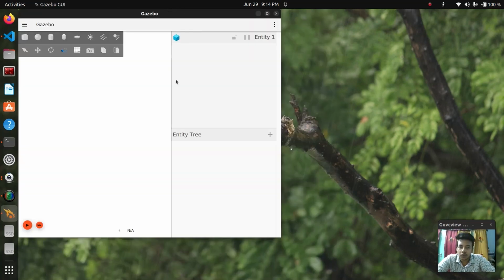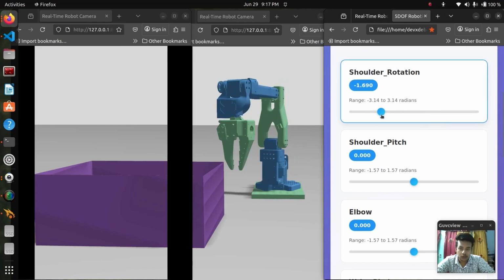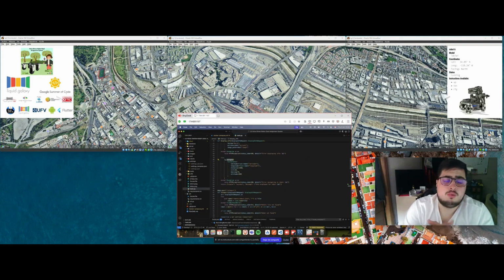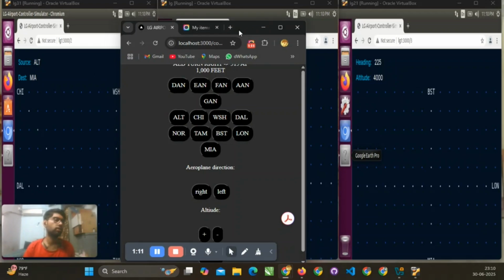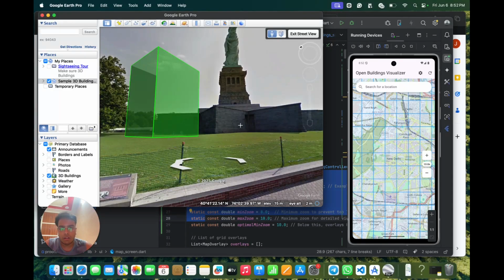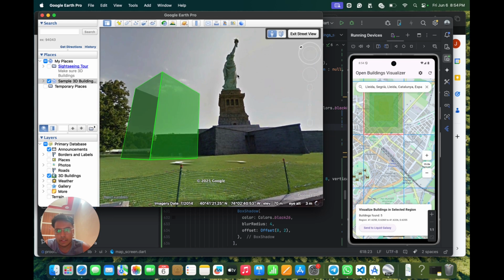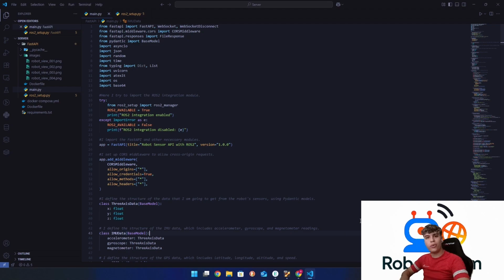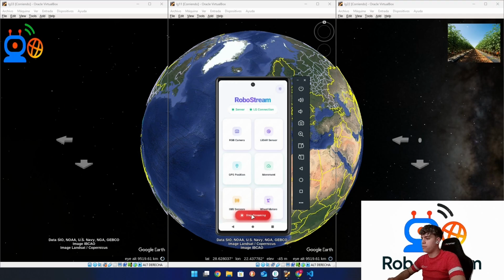A preliminary taste of GSoC 2025 Midterm evaluation at the Liquid Galaxy project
Liquid Galaxy project
GSoC 2025

A preliminary taste of GSoC 2025 Midterm evaluation

at the Liquid Galaxy project.

With weekly vlogs of selected contributors from Google Summer of Code working with us